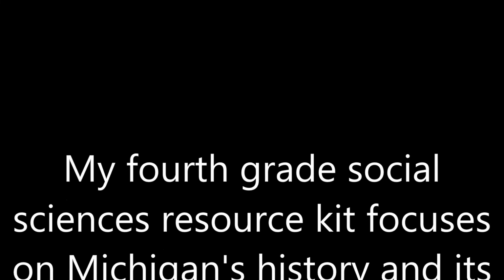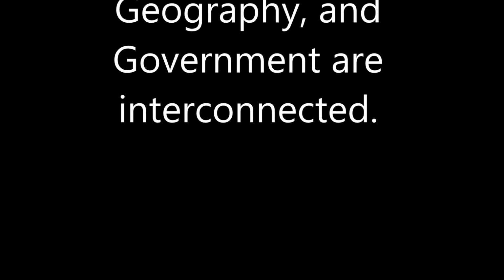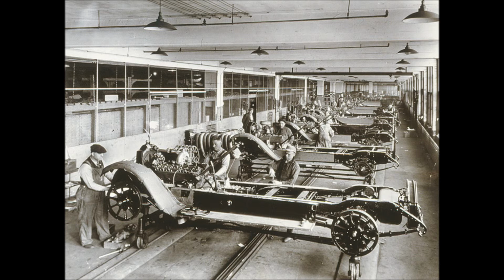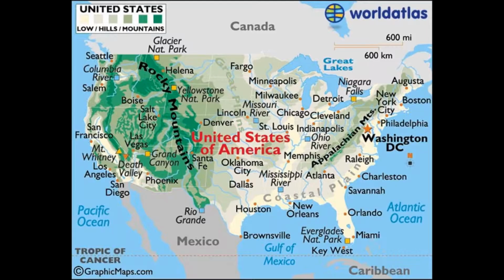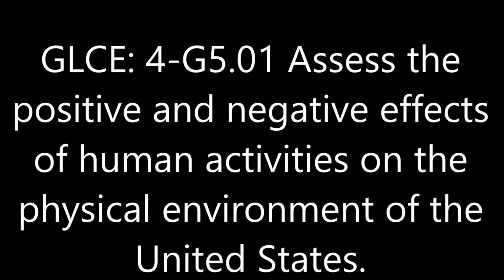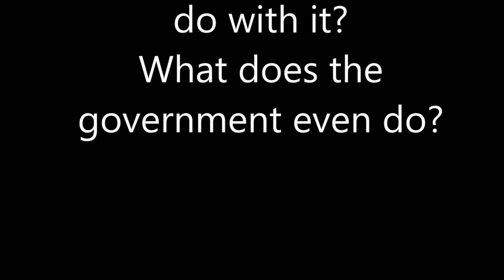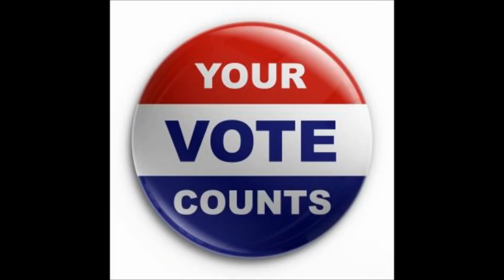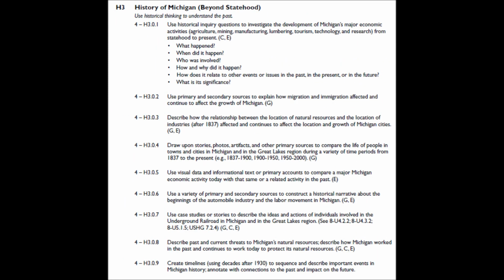SST 200 Social Sciences Resource Kit Video